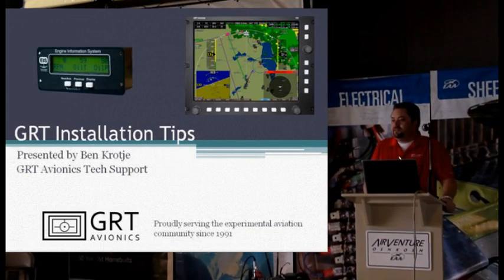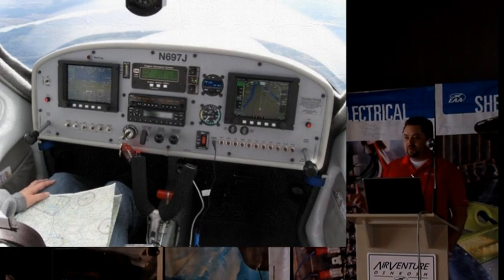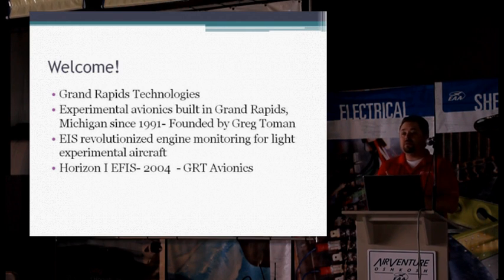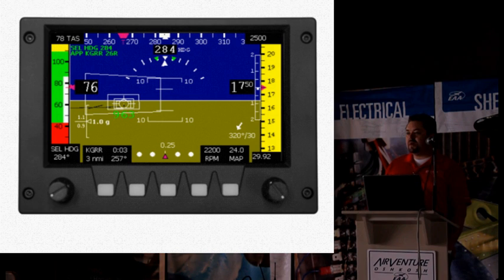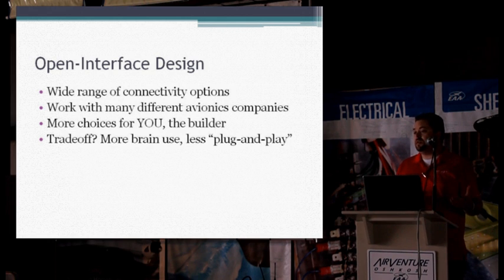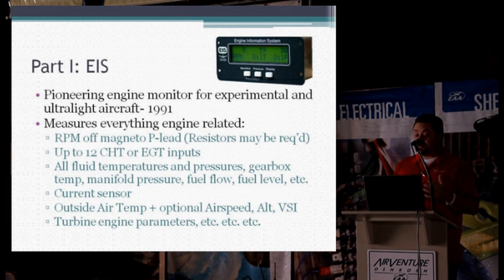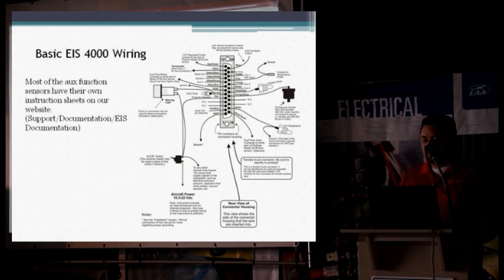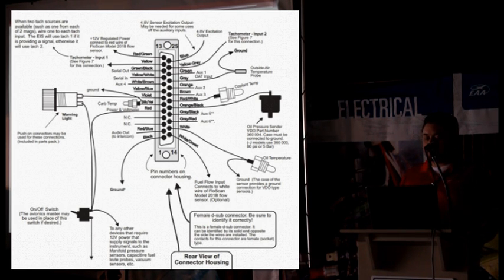GRT Avionics Installation Tips: Part 1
Part 1 of the GRT Avionics Installation Tips forum presented by Ben Krotje at AirVenture Oshkosh 2014 covers a brief history of GRT and the basic ideas behind the Engine Information System.  Please excuse the audio disruptions by the USAF Thunderbirds!